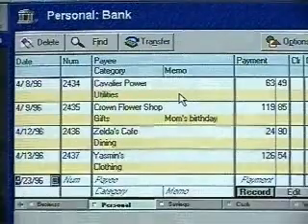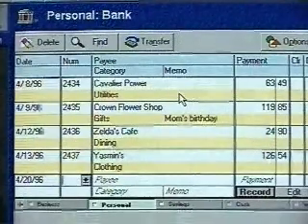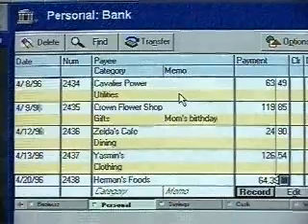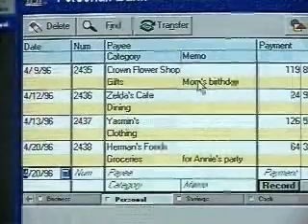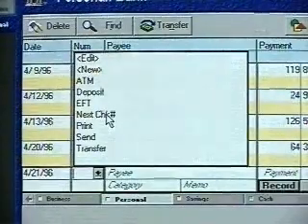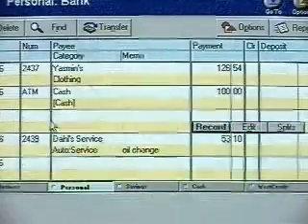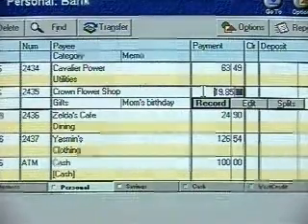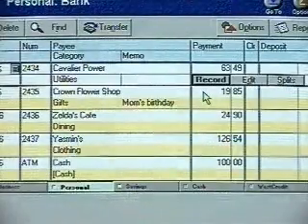Compuworks: Quicken 5 Volume 1 - Lesson 1, Topic 5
Compuworks: Quicken 5 Volume 1
Lesson 1: Getting Productive Quickly
Topic 5: Recording Transactions